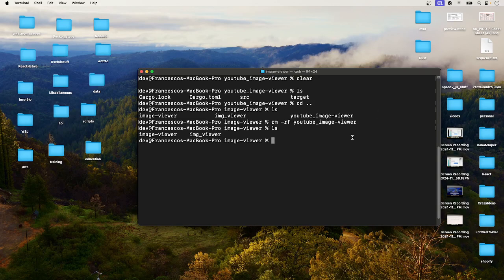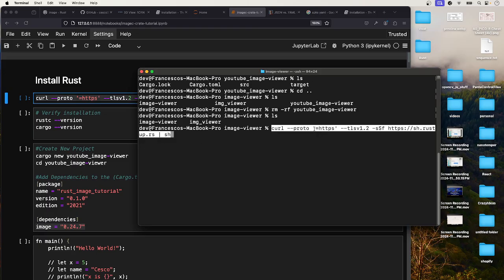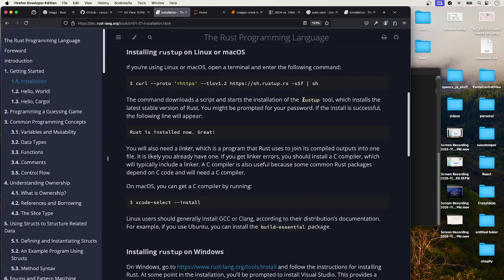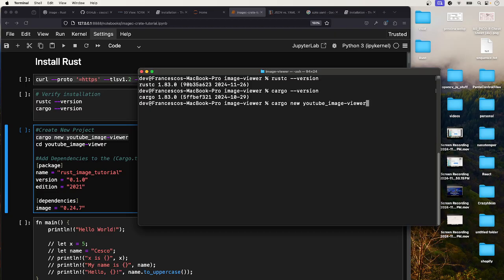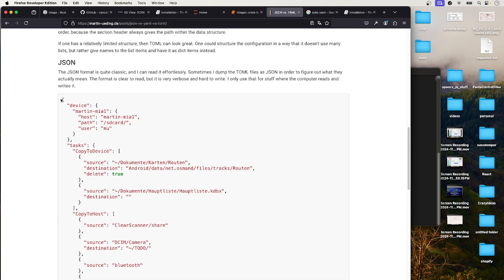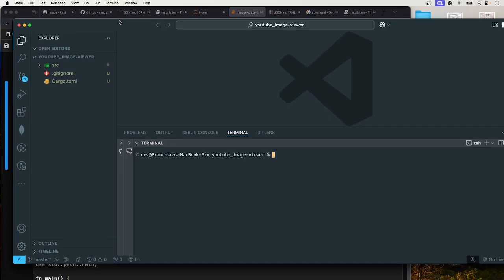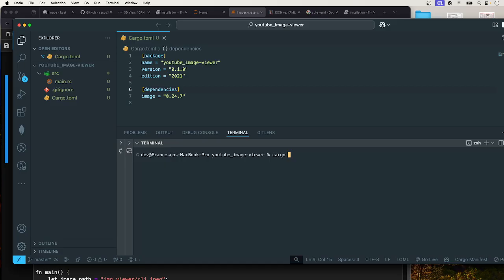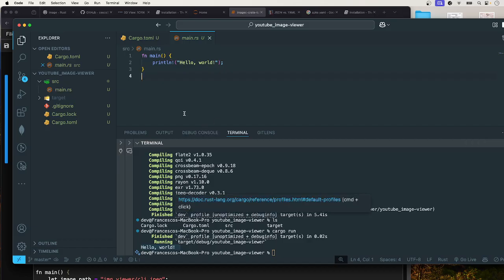Setting Up Your Rust Development Environment | Tutorial 2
In this tutorial, we'll set up everything you need to start developing with Rust:

Installing Rust and Cargo on Windows/Mac/Linux
Setting up VS Code with Rust extensions
Creating your first Rust project
Adding the Image crate dependency
Writing and testing a simple Hello World program

Rust's unique advantages: safety, performance, and zero-cost abstractions.
Rust is blazingly fast and memory-efficient: with no runtime or garbage collector, it can power performance-critical services, run on embedded devices, and easily integrate with other languages.